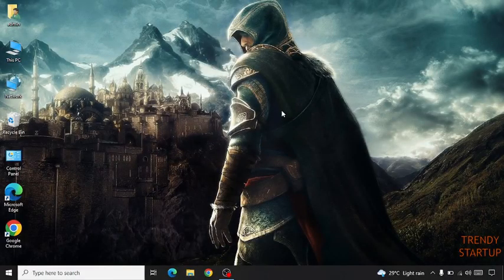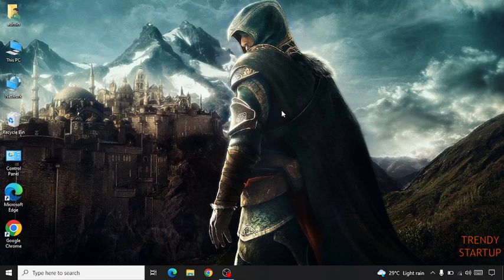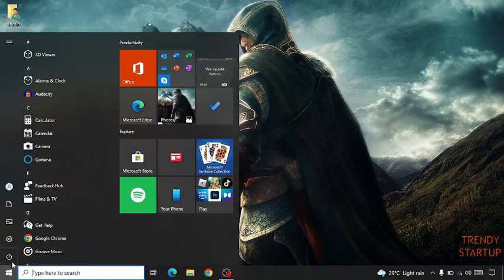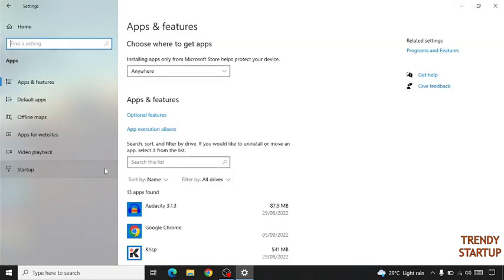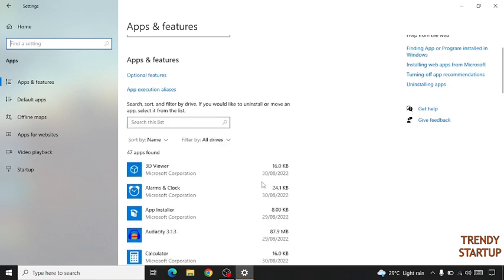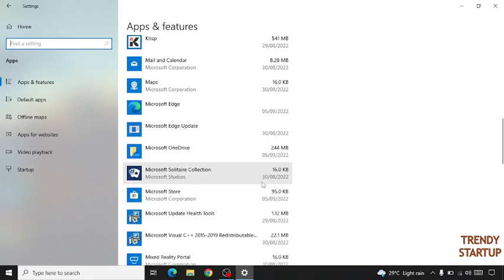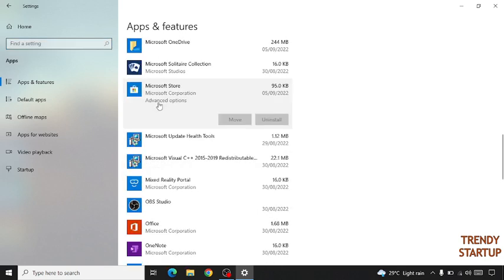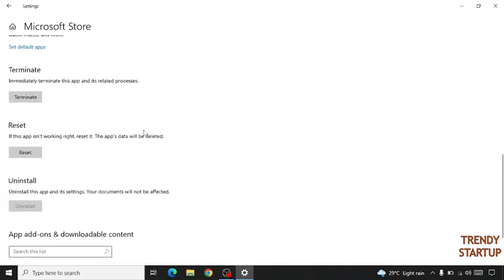How To Fix Microsoft Store Not Downloading Apps or Games Issue - SOLVED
Solved - How To Fix Microsoft Store Not Downloading Apps or Games Issue or Microsoft store not downloading apps.

Hi Guys, In this video I will show you How To Fix Microsoft Store Not Downloading Apps or Games Issue.

I hope, This video will help you. So keep watching this video to fix Microsoft store not downloading apps issue and if you want more of these little tips and tricks, then please do subscribe to our channel and give a thumbs up.